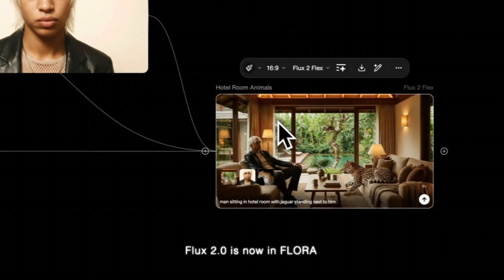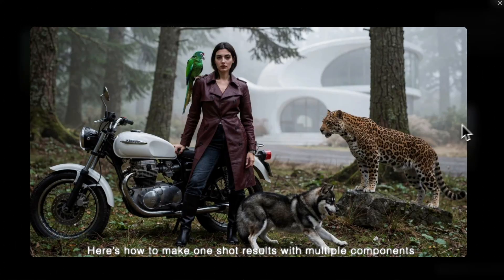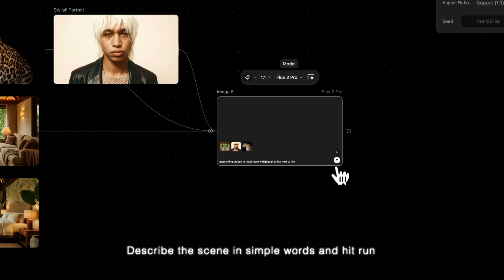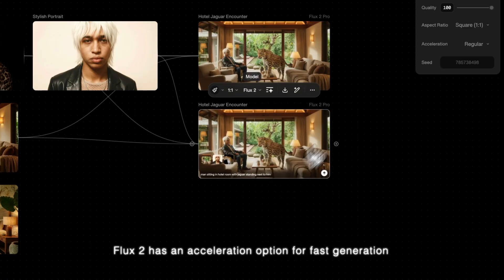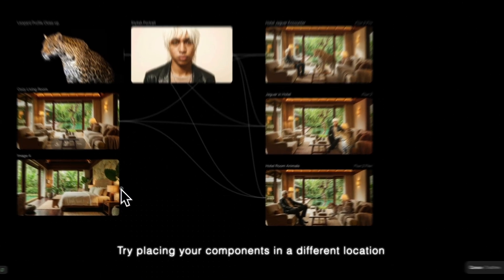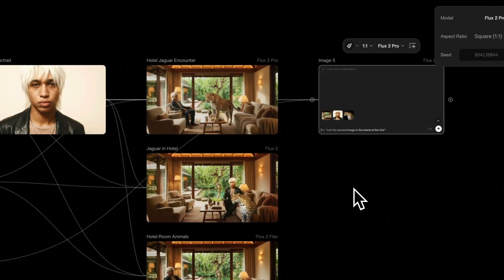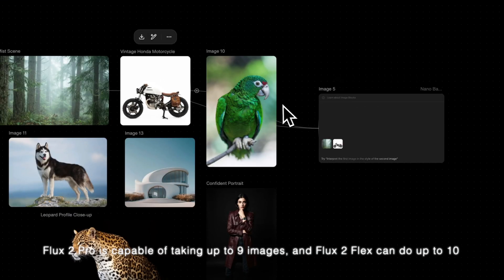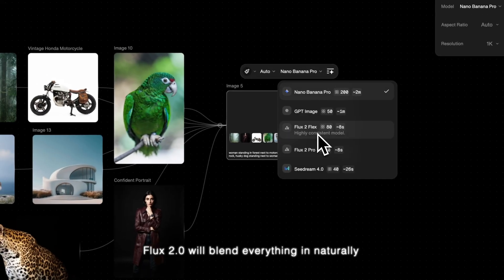New Model Tutorial: Flux 2.0 | FLORA AI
Use your photos as building blocks to make a cinematic scene.

Flux 2.0 lets you compose your scene without limits, letting you connect up to 10 images at once.

Here’s how to make one shot results with multiple components.

00:00 - 00:16 Intro
00:16 - 00:34 Connect all assets and generate with Flux 2 Pro
00:34 - 00:56 Flux 2, Flux 2 Pro, Flux 2 Flex comparison
00:56 - 01:16 Different background
01:16 - 01:41 Connect up to 10 image

Try Flux 2, Flux 2 Pro, and Flux 2 Flex in FLORA